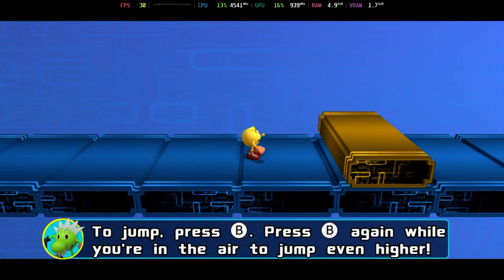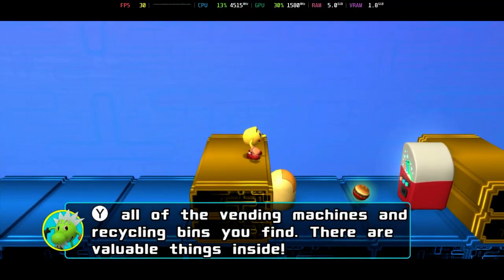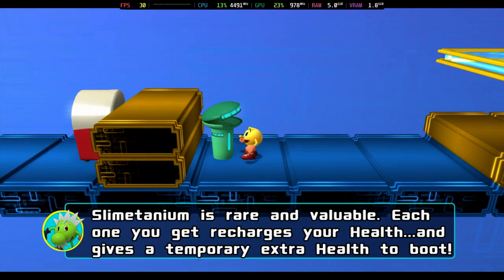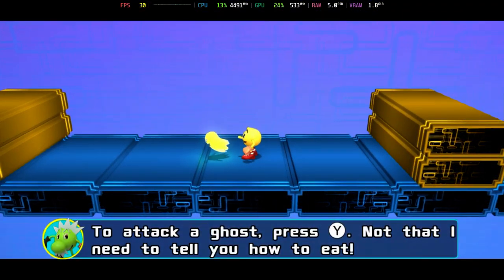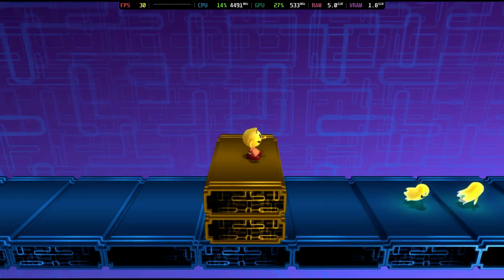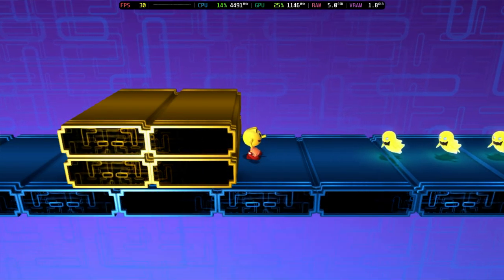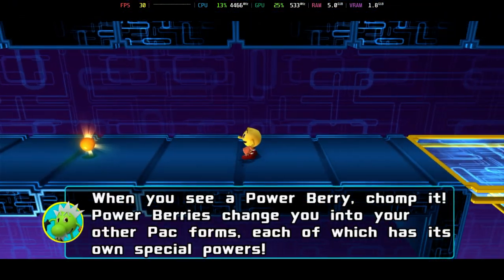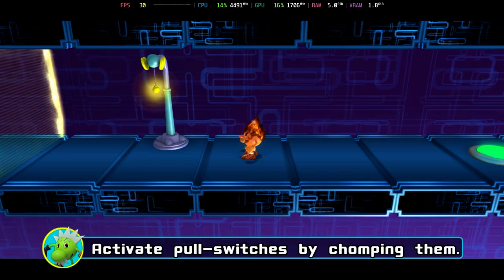Is Pac-Man And The Ghostly Adventures 2 Playable? Cemu Performance [GTR6 Mini PC]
If you find these helpful and would like to show support you can do so

Welcome to Is It Playable? In this video we'll be looking to see how this game performs with the latest build of Cemu on the Beelink GTR6 Mini PC.

System Information:
Model: Beelink GTR6
OS: Bazzite
CPU: Ryzen 9 6900HX @ 4.9GHz
GPU: AMD Radeon 680M @ 2.4GHz
RAM: 32GB DDR5 @ 4800MT/s

Is It Playable is a channel focused on benchmarking the performance of Mini PCs via emulation, compatibility layers, or native solutions on a game-to-game basis. When it comes to emulation, games are judged based on whether the game suffers from any texture/lighting issues, audio stutters/crackling, or just general stutters, be it shader compilation or otherwise. Compatibility layers are judged on a similar basis, though leaning more towards whether there are any graphical issues or if protontricks tweaks were necessary.